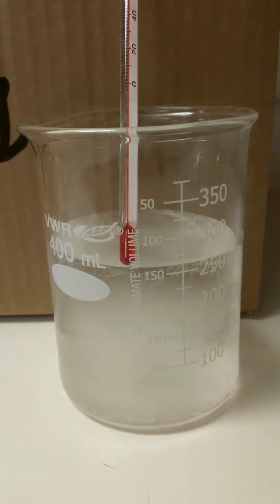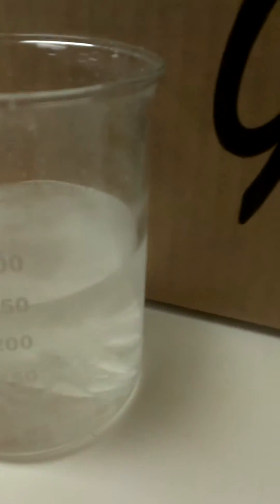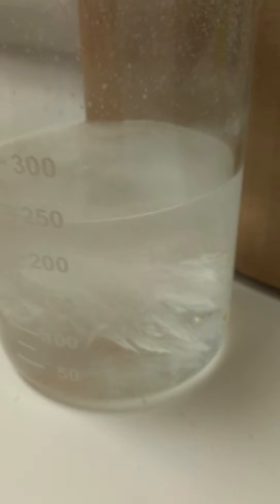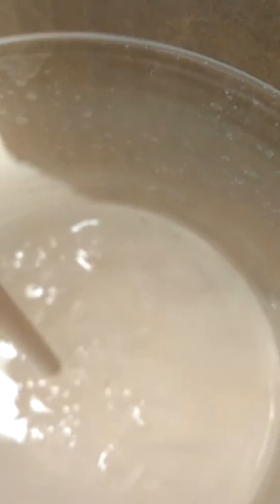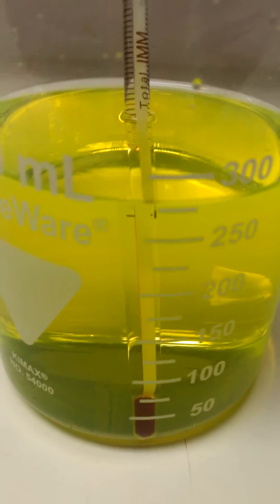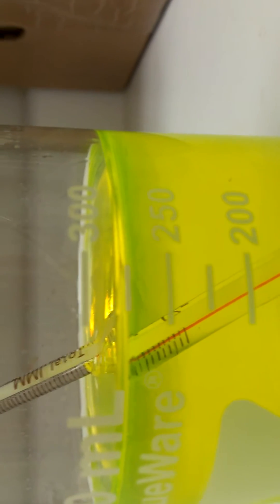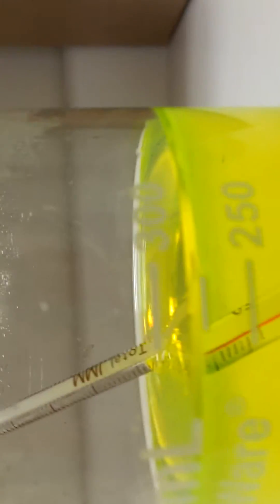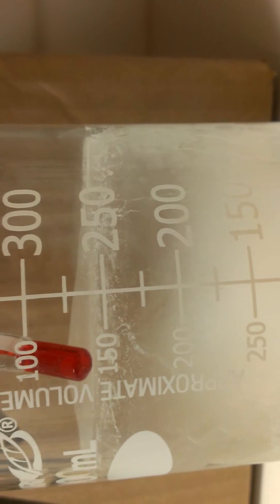Freezing of Antifreeze as Compared to Salt Water and Pure Water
Experiment for Auto Services (HS) where containers of the three substances were exposed to 0 degrees Fahrenheit temperature overnight. This is part two of an experiment that involved the chemical and physical properties of antifreeze.